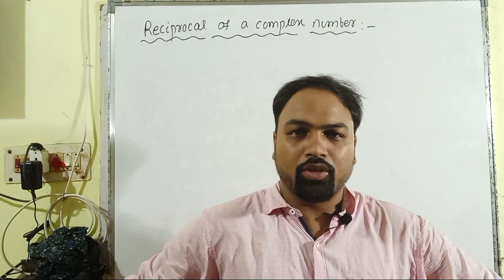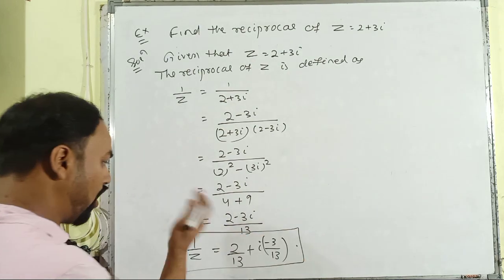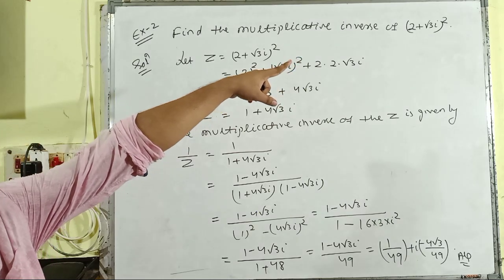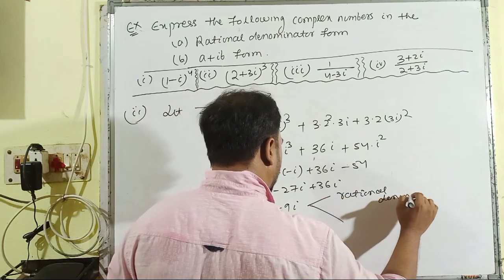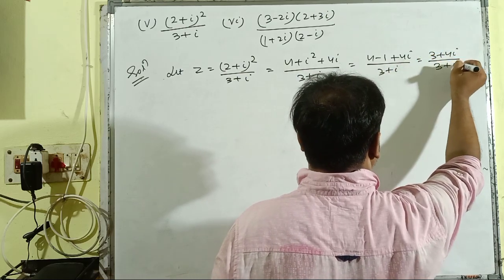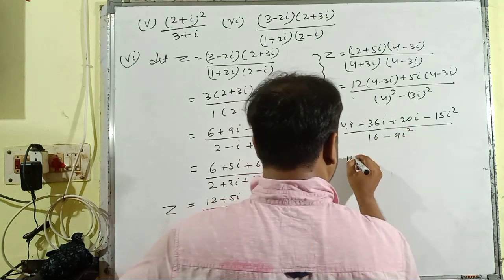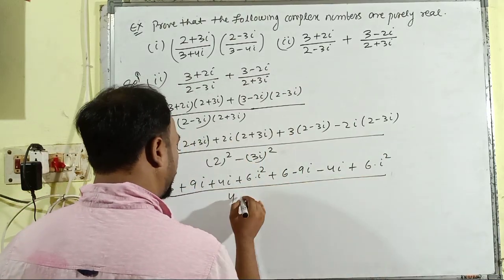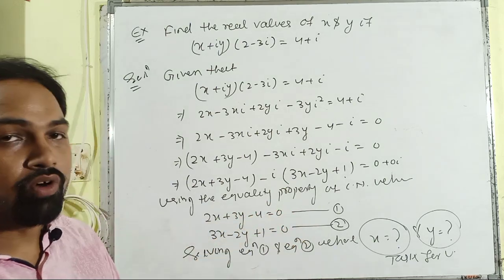Reciprocal of a complex number||Problems based on complex number||Part-7||DR sir||Class-XI